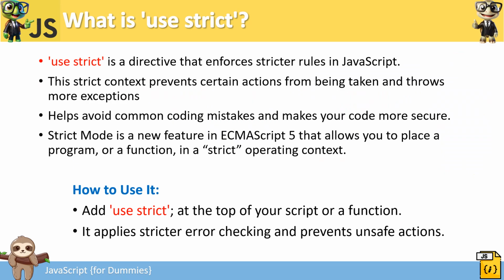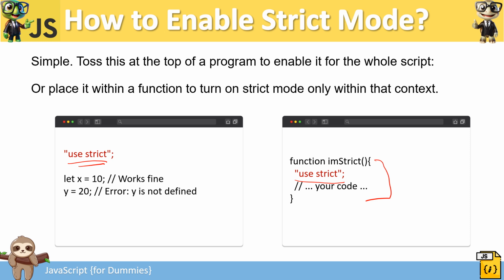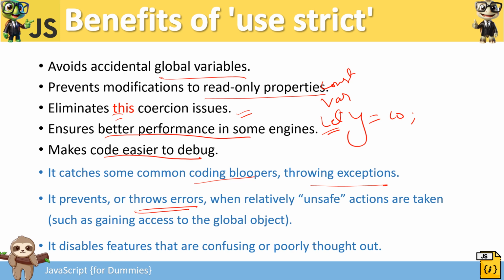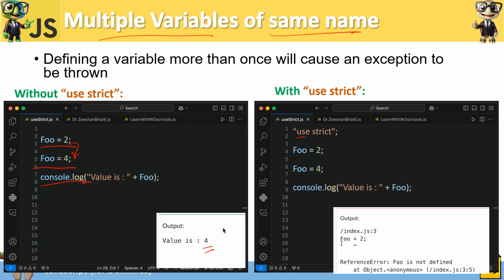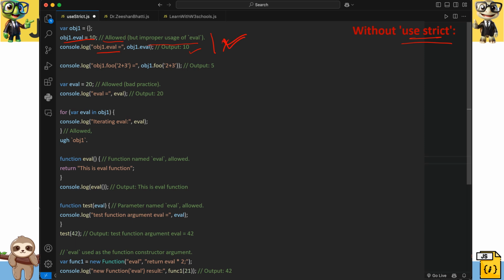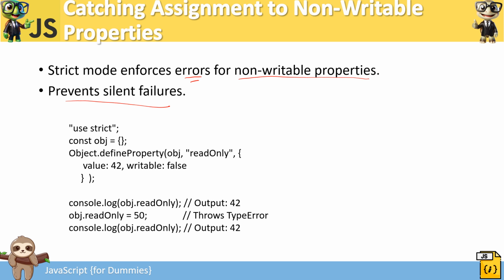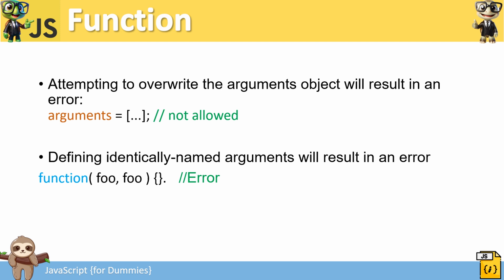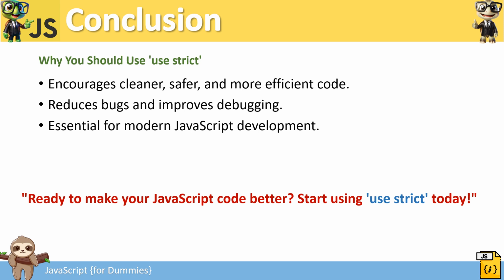How and Why to use "Use Strict" in JavaScript | What is "use strict" in JavaScript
Are you ready to level up your JavaScript skills? In this video, we’ll dive deep into the "use strict" directive—what it is, how to use it, and why it’s essential for writing clean, secure, and error-free code.

✅ What You'll Learn:

What is "use strict" in JavaScript and how it works.
Step-by-step guide to enabling "use strict" globally or locally.
Real-world examples demonstrating common errors "use strict" prevents.
The advantages of using "use strict" for better coding practices.
💡 Key Examples in This Video:
1️⃣ Preventing undeclared variables.
2️⃣ Avoiding duplicate function parameters.
3️⃣ Making eval safer and more predictable.

Whether you’re a beginner or an experienced developer, understanding "use strict" is a game-changer for writing optimized JavaScript code.

Learn Coding with Dr. Zeeshan Bhatti on Learn with W3Schools channel